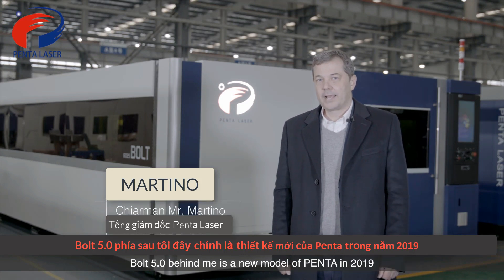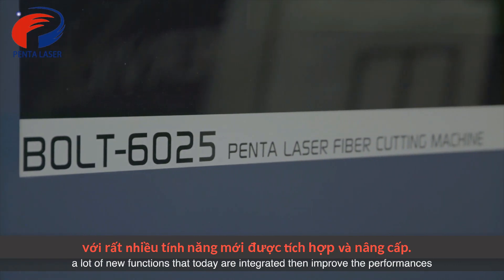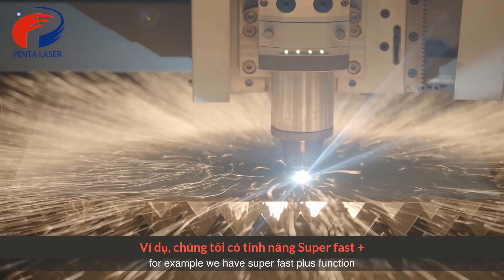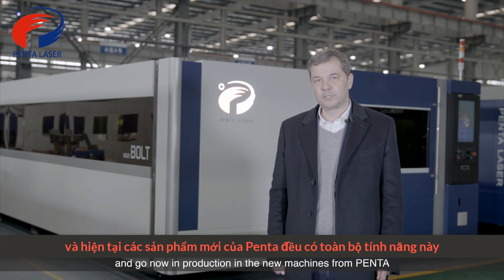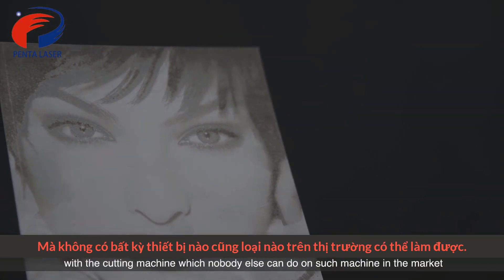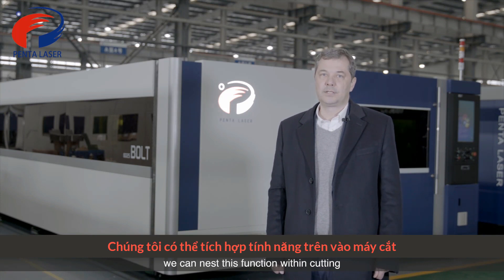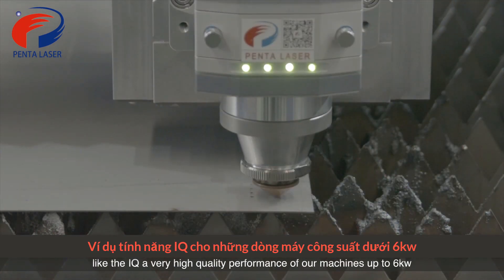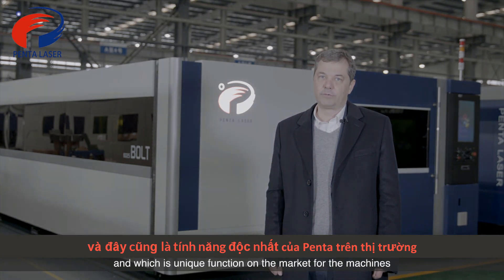máy cắt Laser Penta 2019, hé lộ nhiều tính năng chưa từng có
CÔNG TY CỔ PHẦN ĐẦU TƯ CÔNG NGHỆ EMC - chuyên cung cấp:
- máy cắt CNC Laser/ gas/ plasma
- nguồn Plasma chất lượng cao EMC
- cho thuê máy cắt CNC gas/ Plasma
- các dịch vụ lắp đặt, sửa chữa, bảo hành, bảo trì, chuyển giao công nghệ vận hành CNC
Địa chỉ:
– Chi nhánh Hà Nội: Số 02, Lô 1 KCN Lai Xá, Hoài Đức, Hà Nội.
– Chi nhánh Sài Gòn: 515 Nguyễn Xiển, Long Thạnh Mỹ, Quận 9, TP.HCM.
Điện thoại: 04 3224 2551 –  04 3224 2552